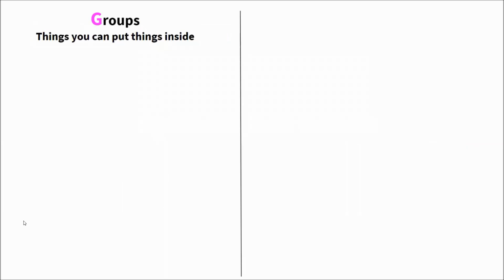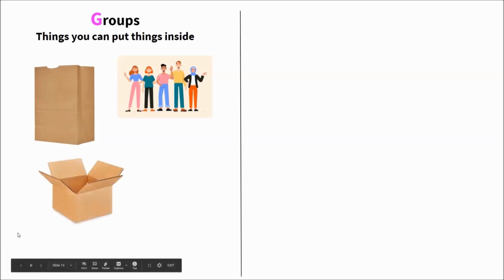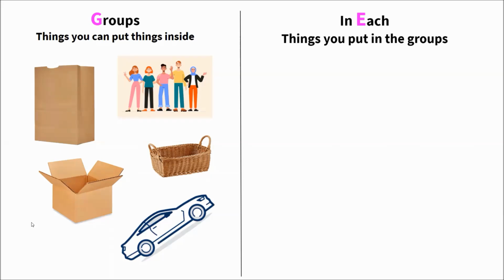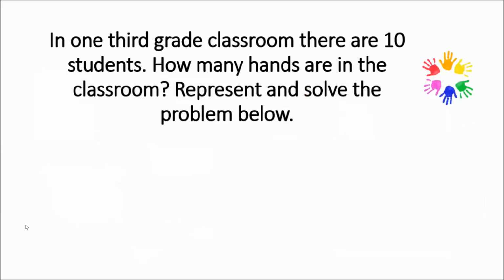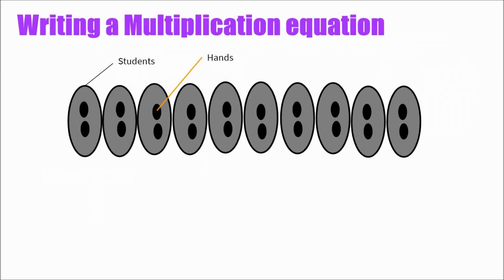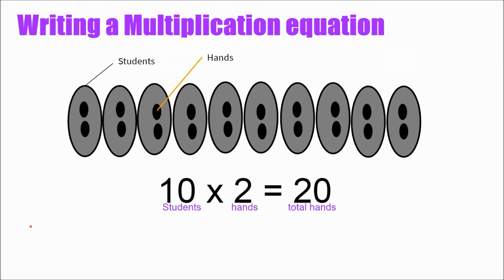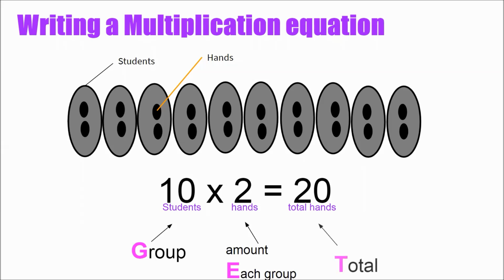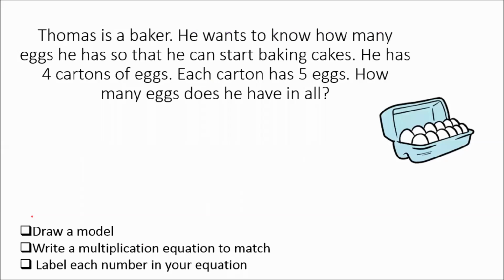3rd Grade Math: Writing Multiplication Equations